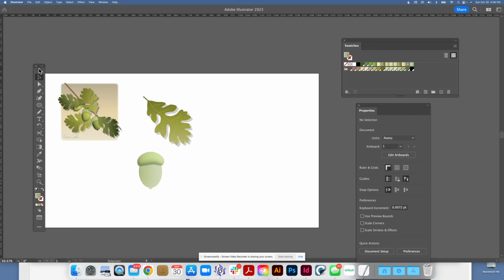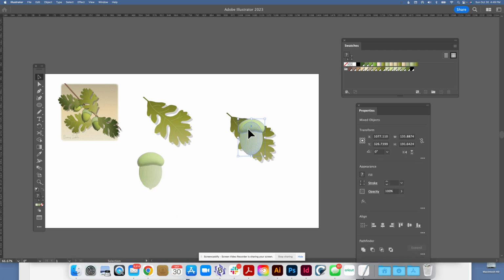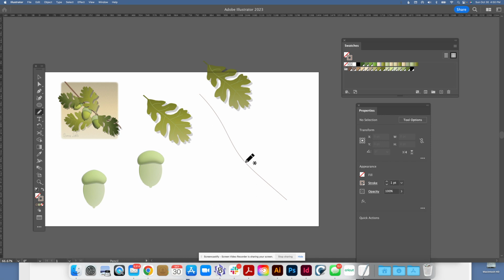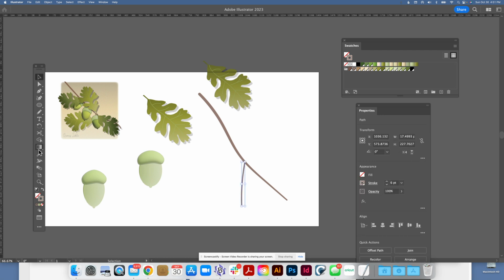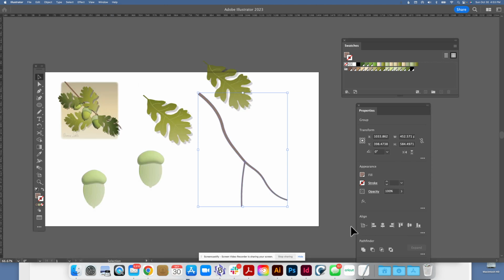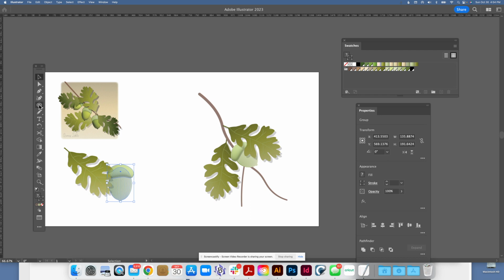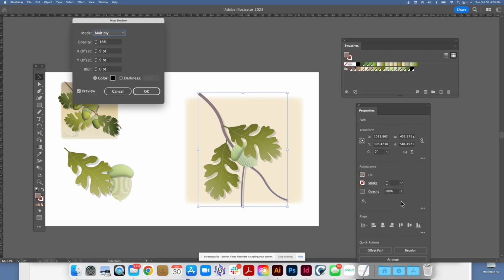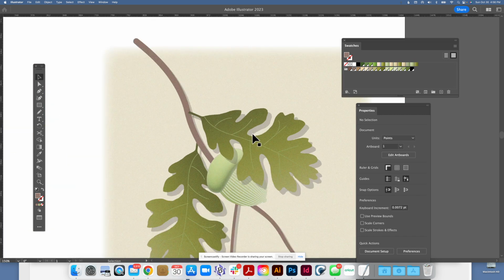Acorn and Oak Leaf Vector Art Part 2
Part 2 of a 2 part tutorial. File download available in Part 1.